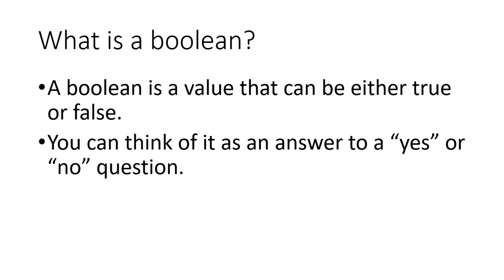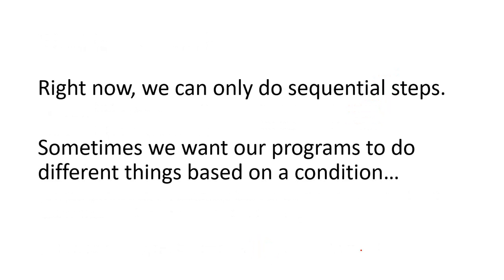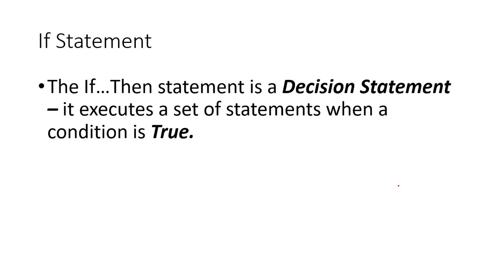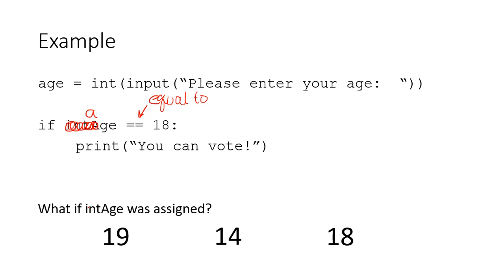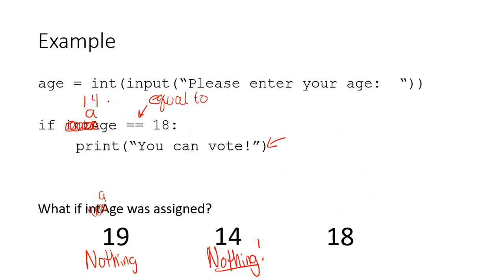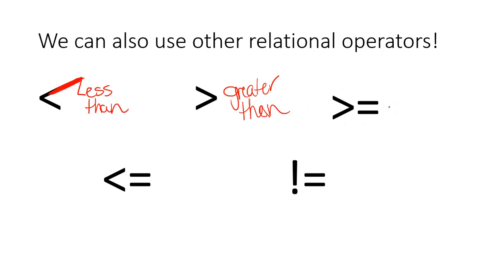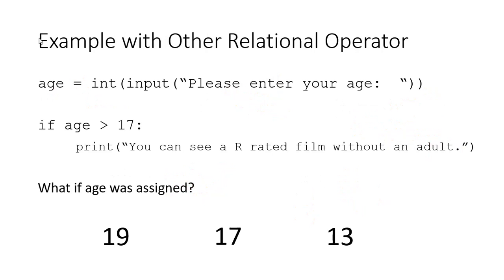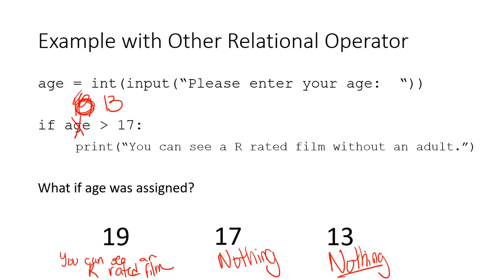Programming I: Unit 2 - If Statements and Booleans